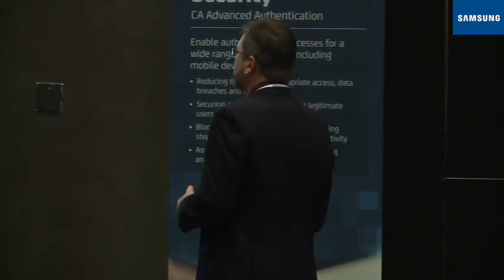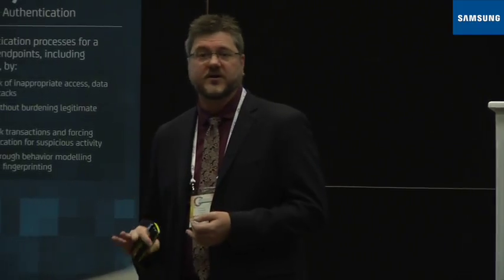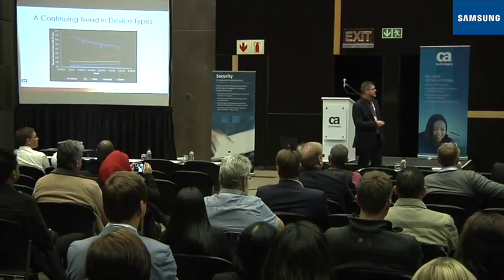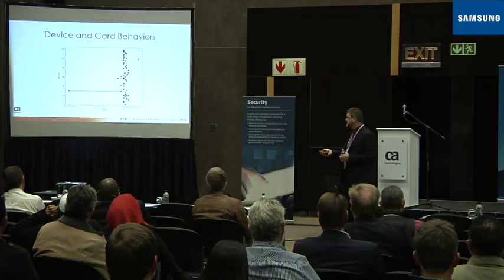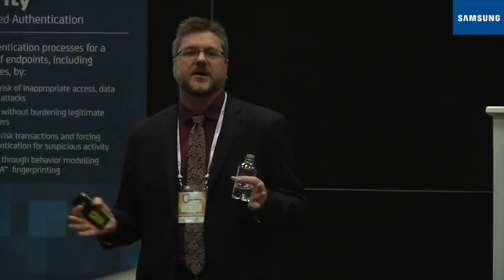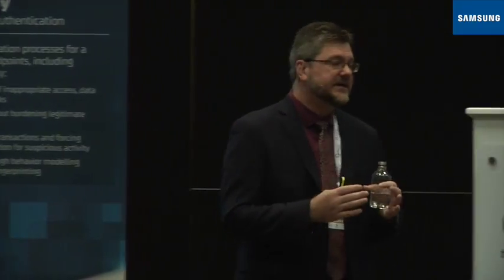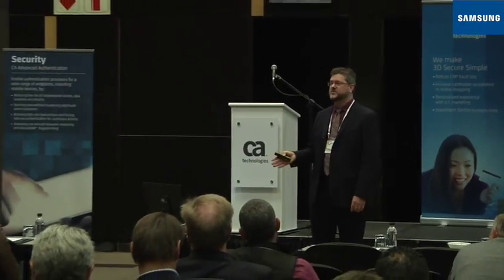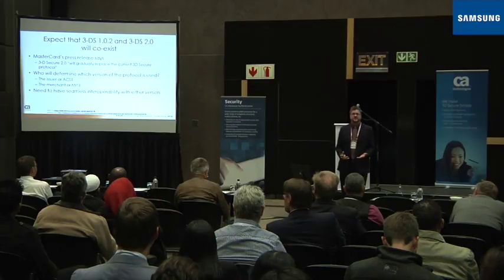PIPC 2016 Paul Dulaney